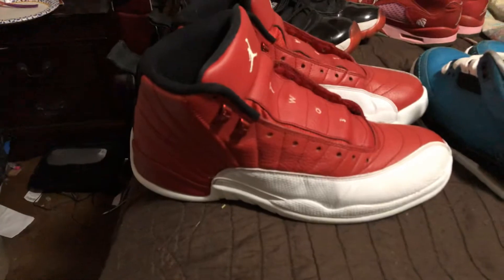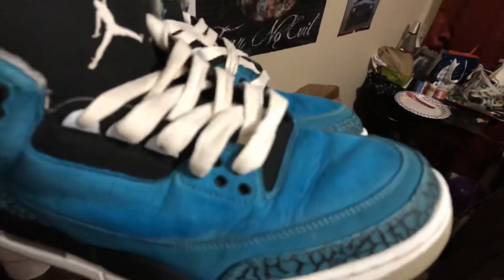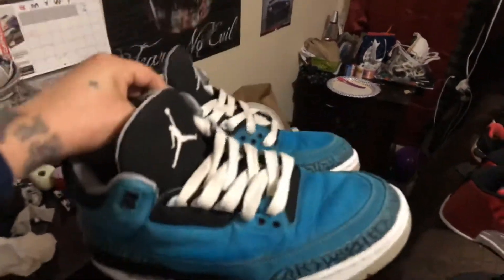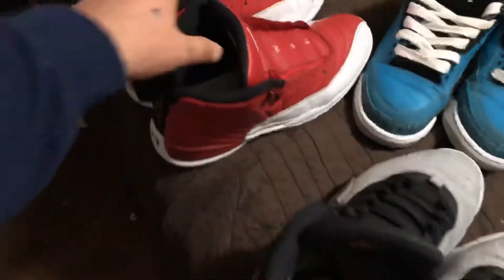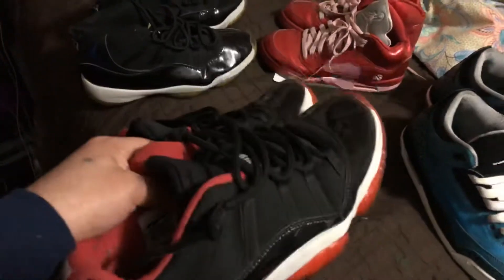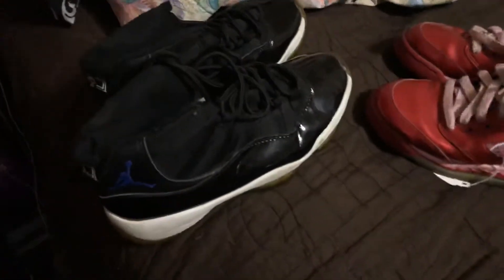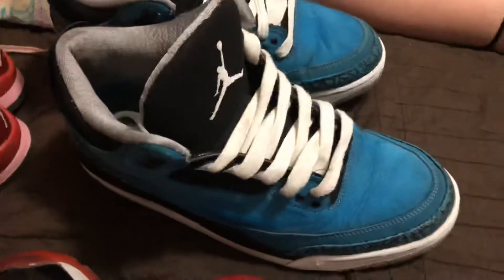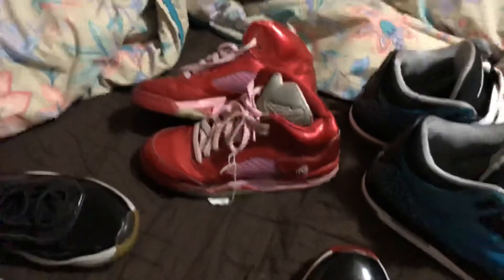ALL JORDANS MY thoughts Jordan 10s 11s 12s and 13s are what I like! What do u like ?